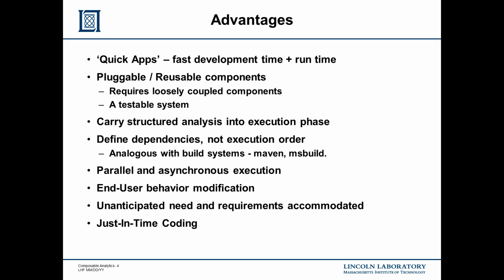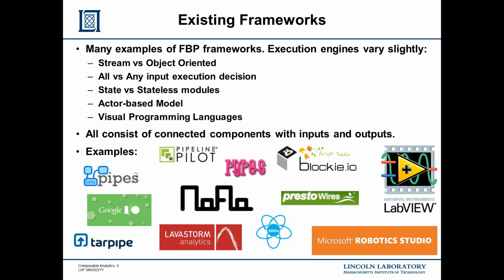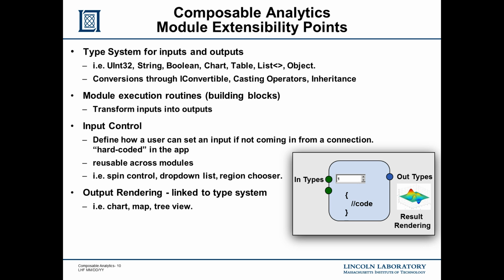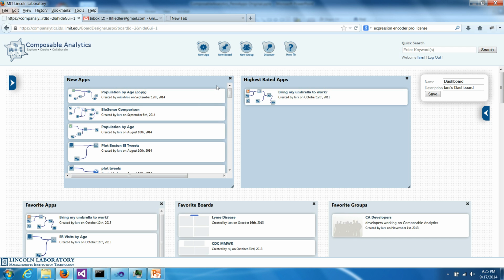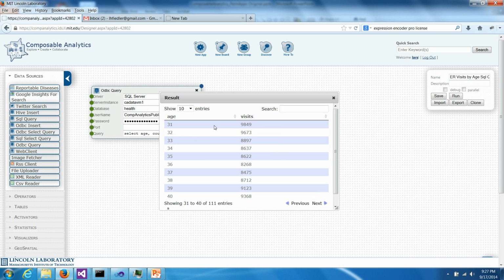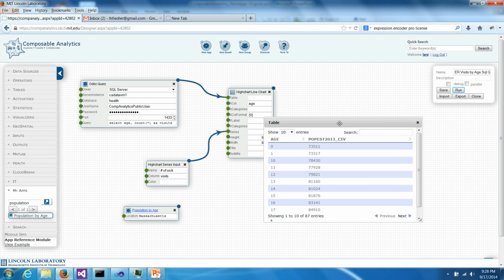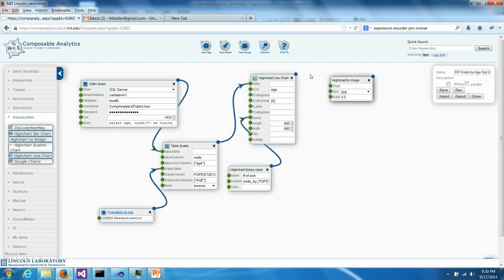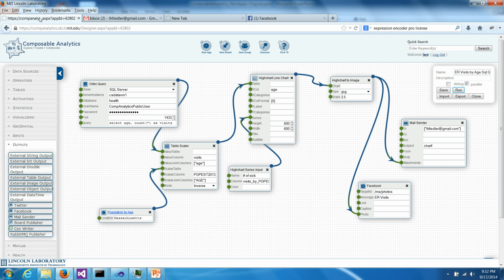PennApps Hackathon - Flowbased Programming Tech Talk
Here's a tech talk MIT Lincoln Laboratory gave about flow-based programming and Composable Analytics.